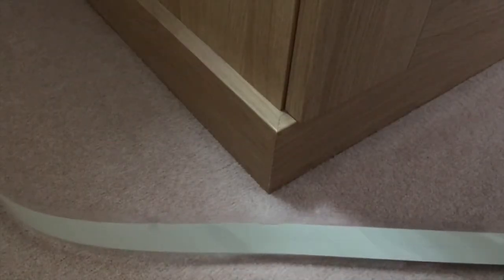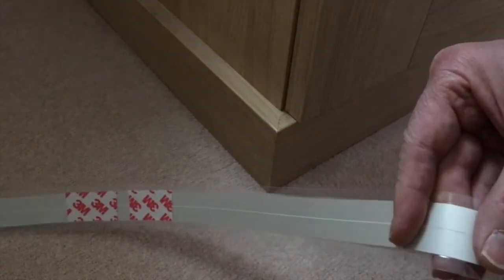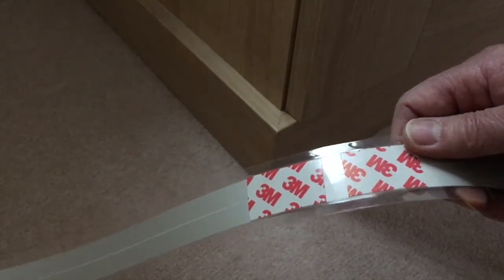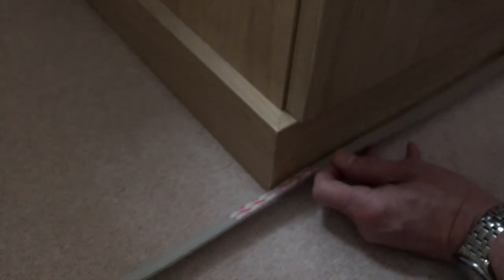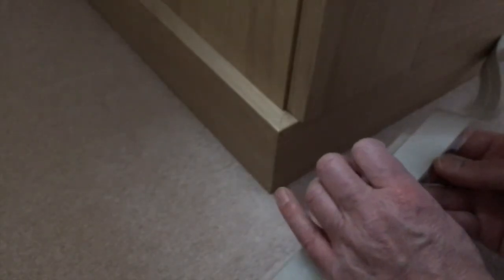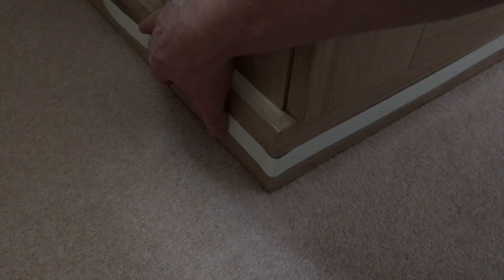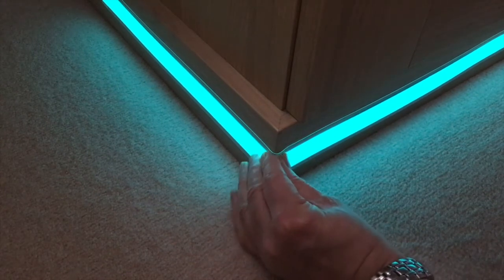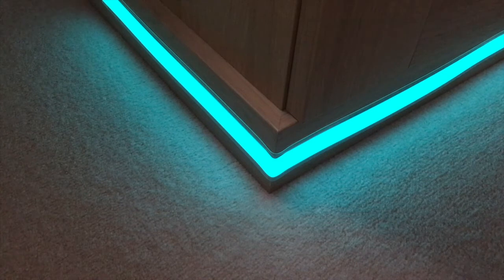Light Tape Plinth Lighting Installation Demonstration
How to Install Light Tape on an Exhibition or Event Plinth.

Thinner than a credit card Light Tape® is extremely versatile, flexible and durable.

A single connection at one end can drive over 30m of light tape with consistent even illumination with no hot spots or dots.

Cool to the touch with ultra-low power consumption light tape is just a fraction of the operating and maintenance costs of Neon, Fluorescent and even LED lighting systems.

Light Tape® can be powered by either AC or DC drivers and is available in a verity of widths and colours, in rolls or sheets for both indoor and outdoor applications.

Using less than a twentieth the power of Neon and Cold Cathode and one-third of LED lighting. Display lighting without the DOT's, flexible, easy to install & maintain, reduced light pollution, produces no waste heat and is fully recyclable, No Gas, No Glass and No Mercury.

Applications